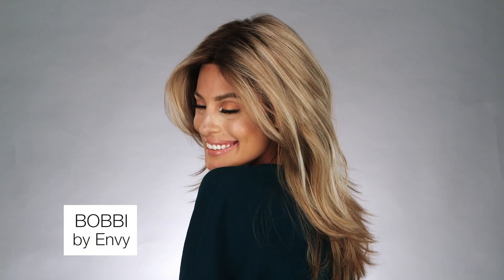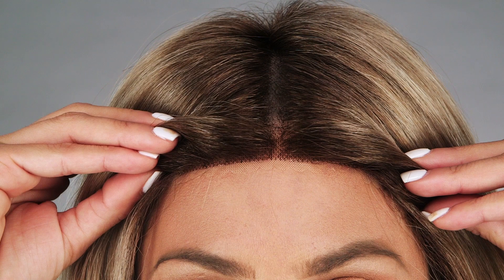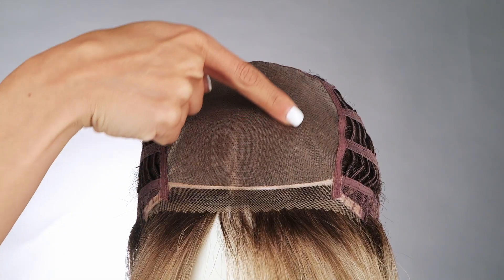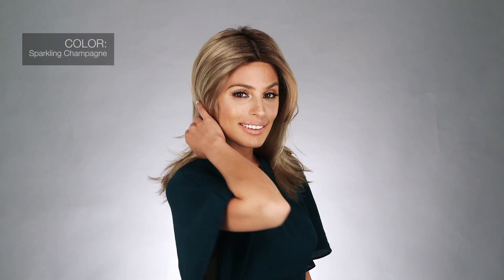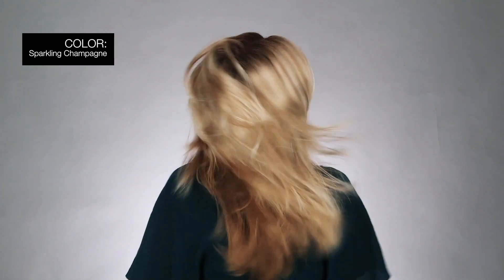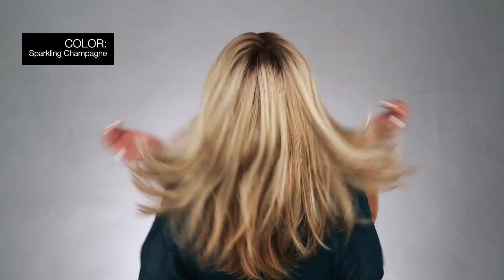Bobbi Wig by ENVY | Lace Front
Bobbi by Envy Wigs is long layered style that offers sexy, soft movement. More details @

With these cascading layers Bobbi gives you an alluring silhouette and its lace front will give you that invisible hairline and leave everyone believing this is growing directly from your scalp. Contemporary styling will give you a look envied by all!